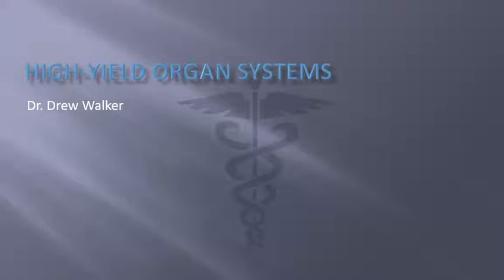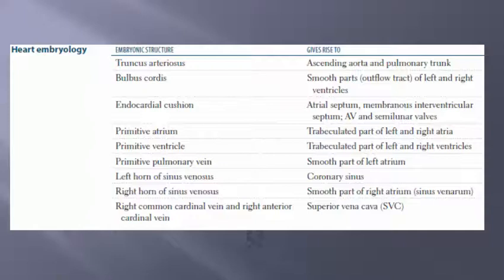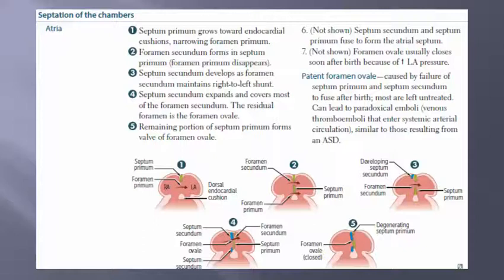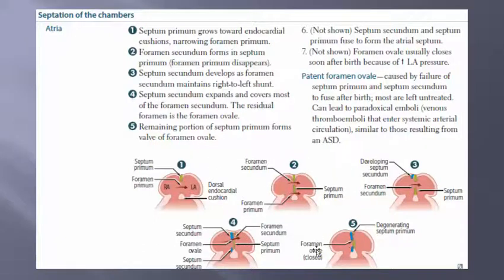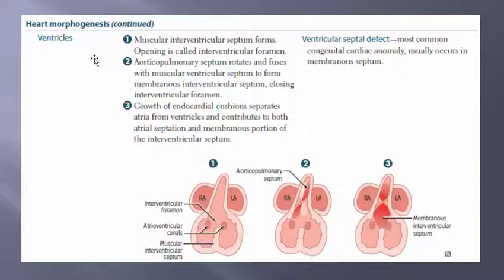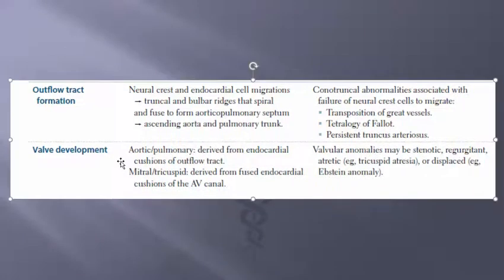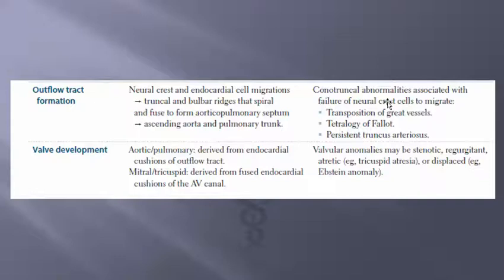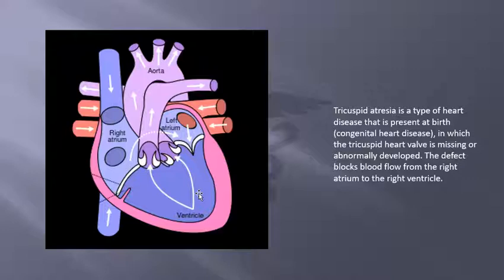USMLE - Cardio Part1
USMLE Step 1 study lecture. Study for the US Medical Board with these videos that cover all of the content to perform very well on the exam. Lecturer with over 20 years of medical experience!